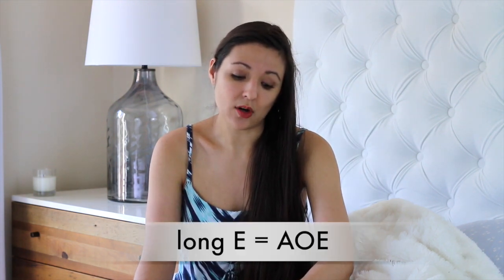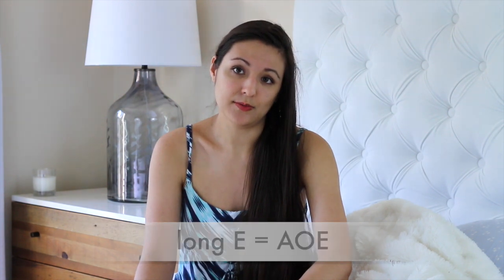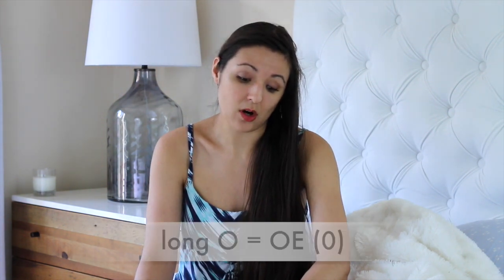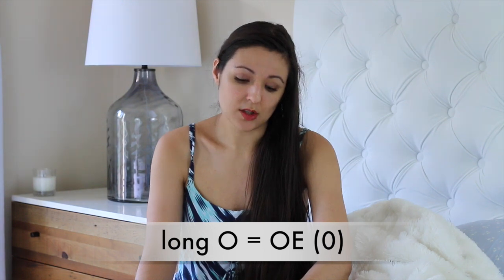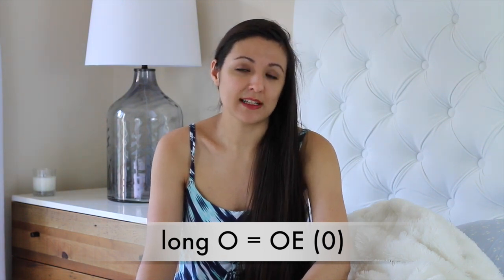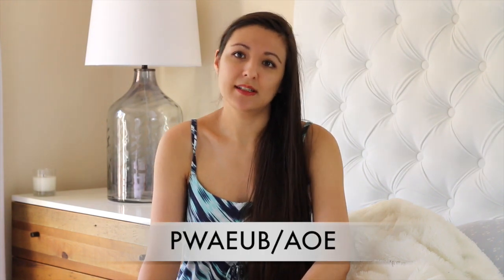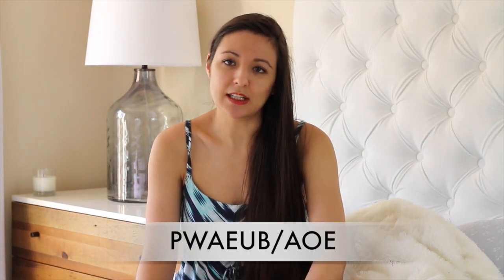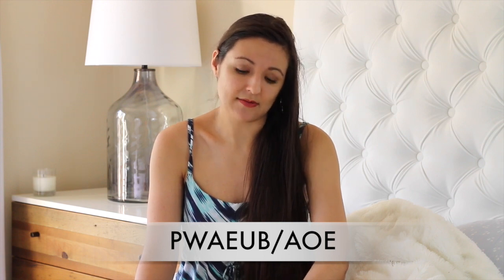Lesson 6: My Injury, Four Best Letters, Conflicts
Lesson 6 of 10, learning the steno alphabet.